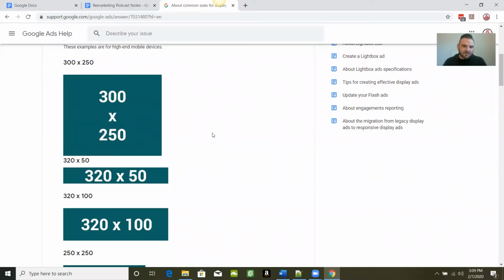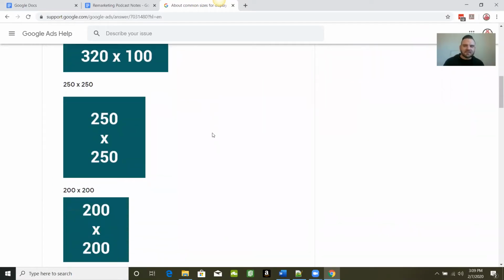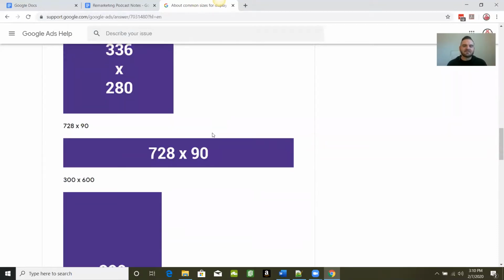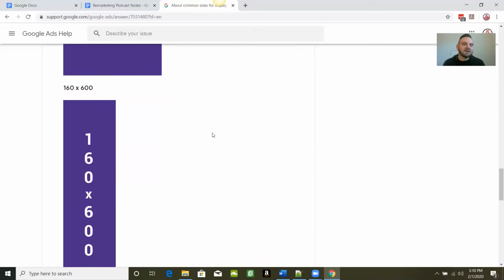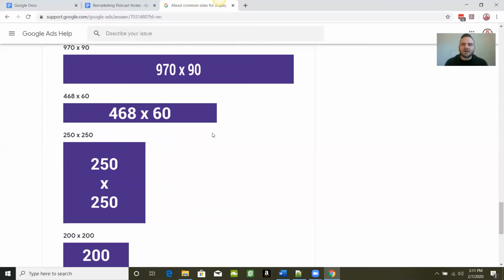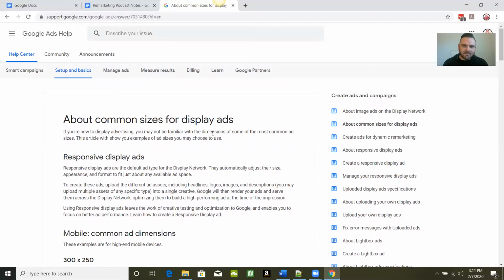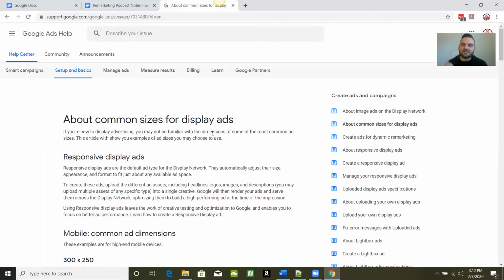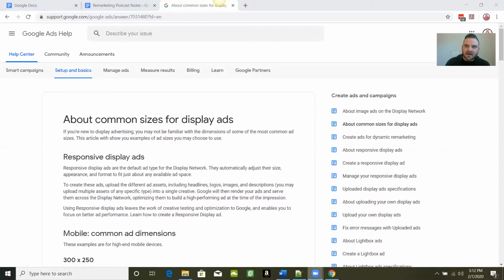Better Digital Marketing Episode 10 - Remarketing Platforms, Creative & Audiences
In this episode we walk through an overview of the remarketing/retargeting campaign options that are accessible for small firms and challenger brands. We discuss where the ads can be served, what types of creative are available and how to segment audiences for the best performance.